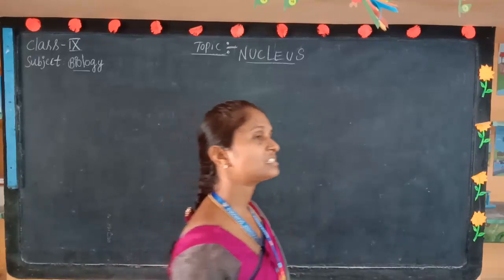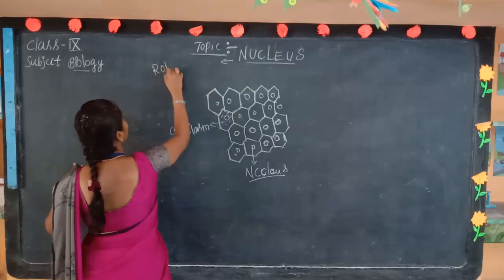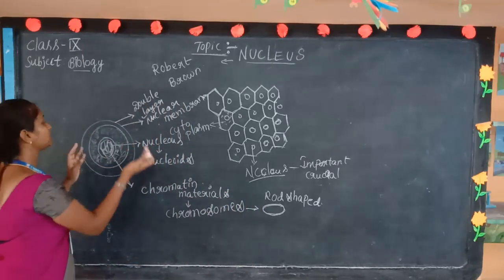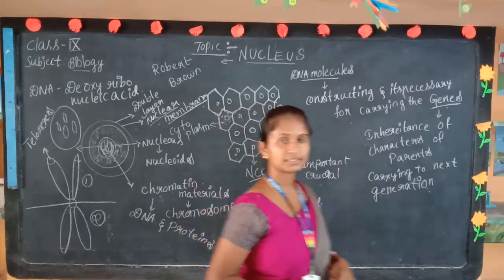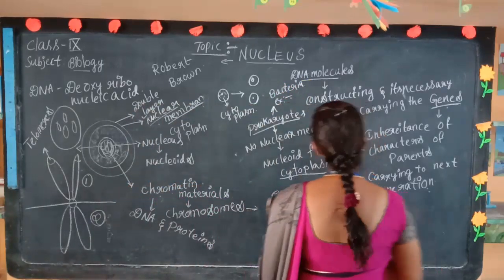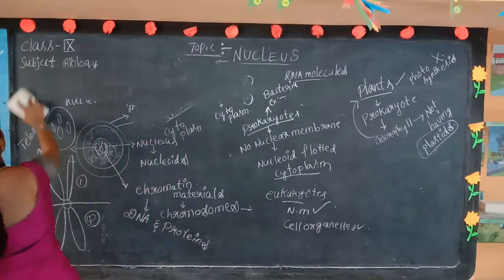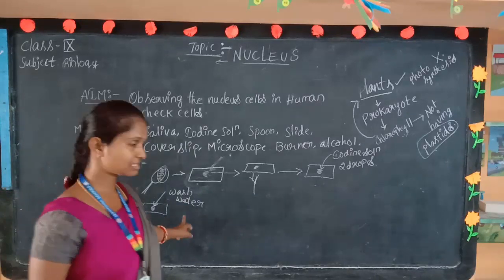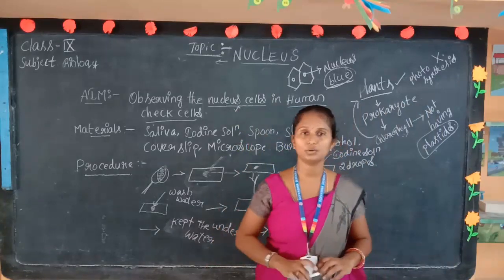GOPIKRISHNA SCHOOLS ONLINE CLASSES, 9TH BIOLOGY, TOPIC: NUCLEUS, DAY - 7